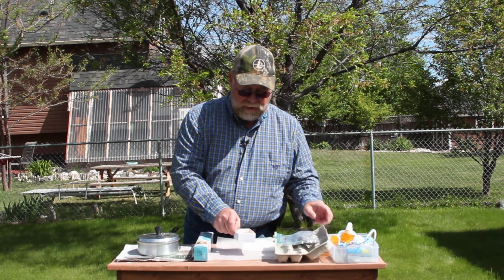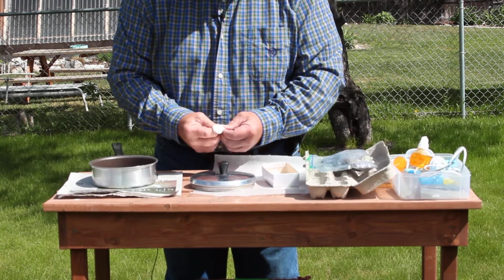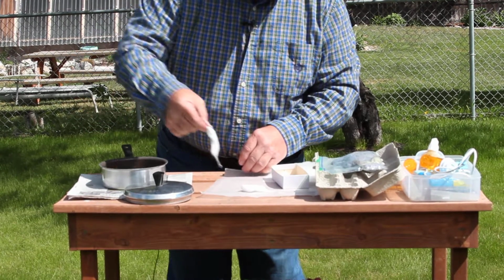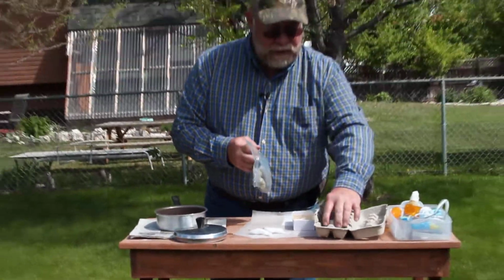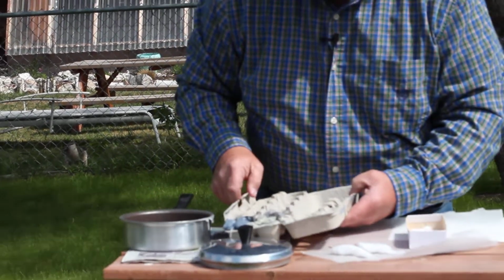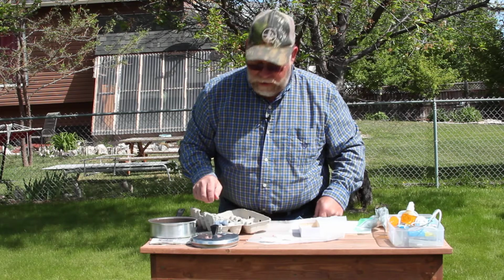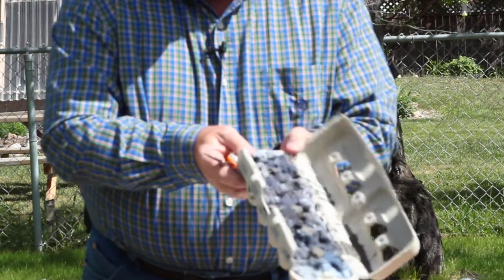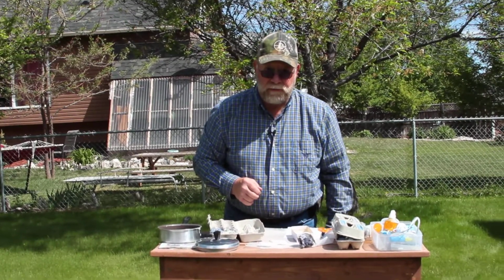Paraffin Wax Fire Starters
How to make Paraffin Wax Fire Starting Kits